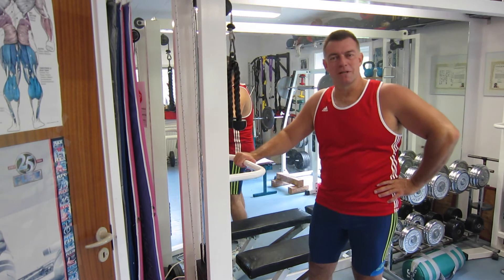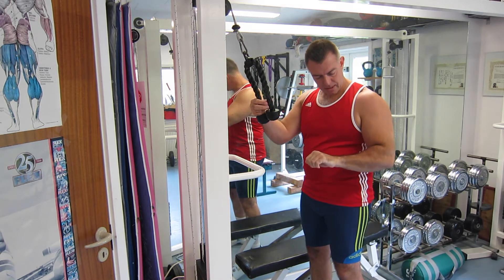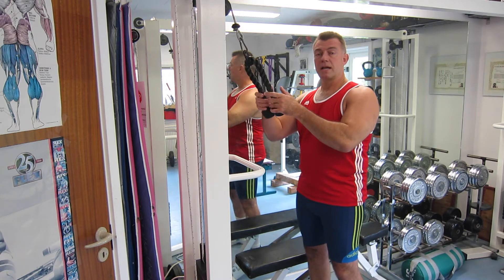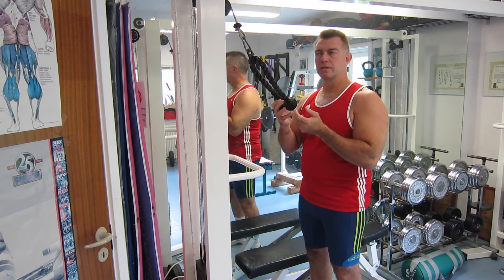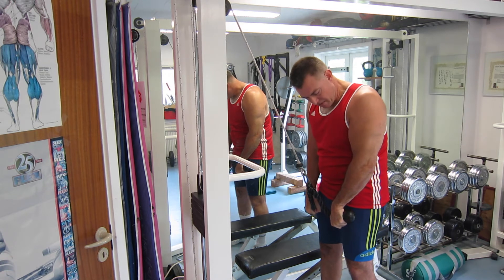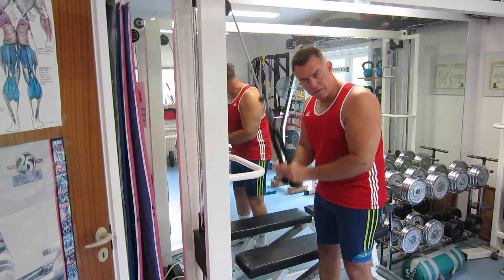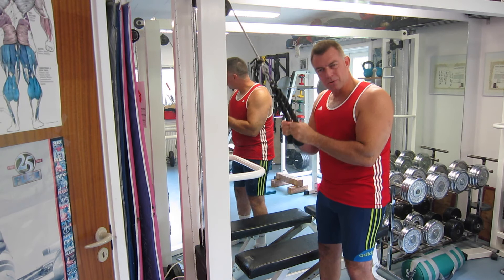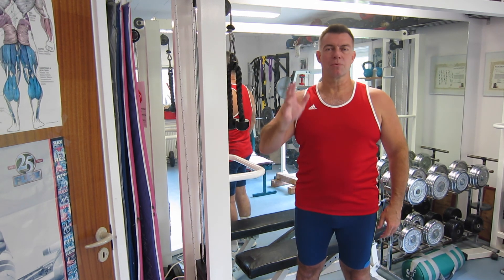Triceps Rope Pushdown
How do you get a good full contraction of the triceps? By twisting the forearm at the bottom position of the psuhdown - and that is only possible with a rope. Use this exercise to bring those tris up !! Give them enough rope - and they will grow!!